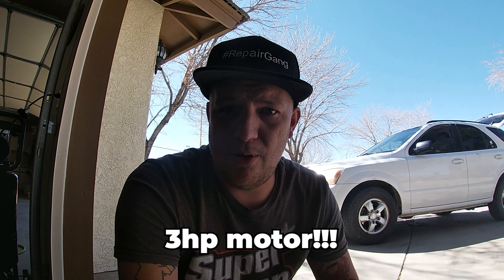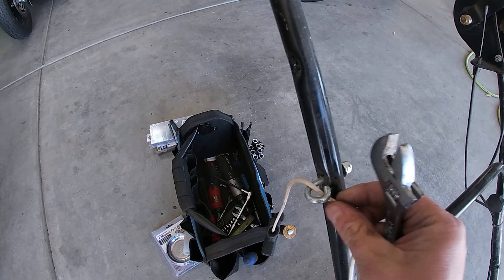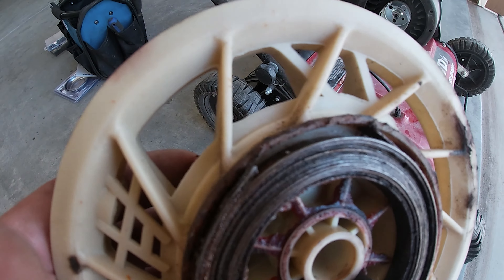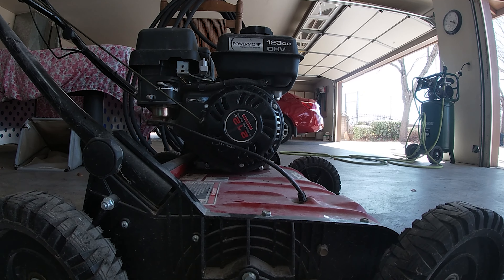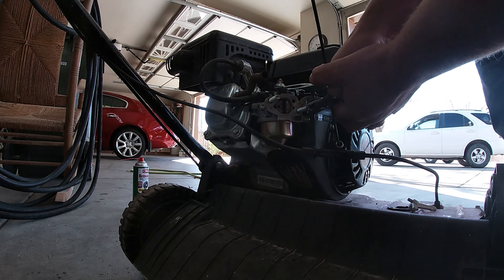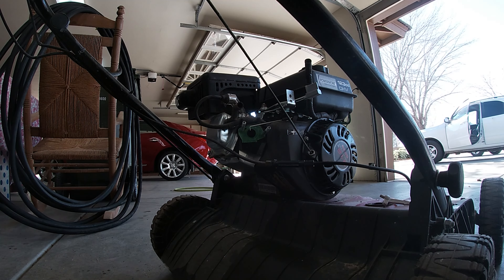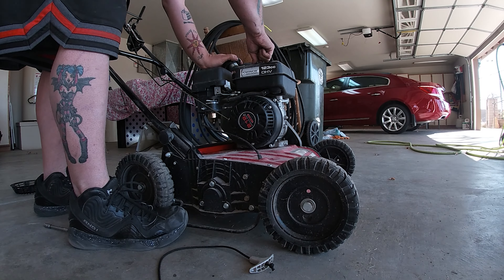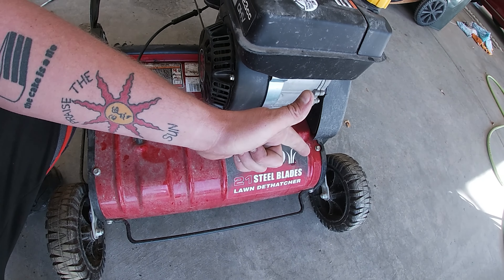power rake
YOOOOOOO here is something you don't see a lot on YouTube if ever! I call it a power rake but its a Lawn dethatcher. At first i needed to fix just the recoil, but soon found out it need a carb clean and this MTD 21 blade dethatcher is up and running like a dream. Let me know if you have ever worked in a Lawn Dethatcher.